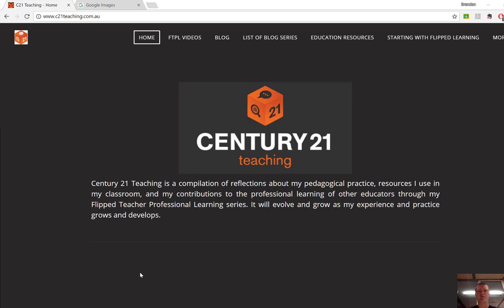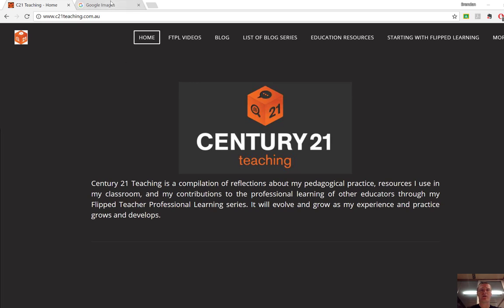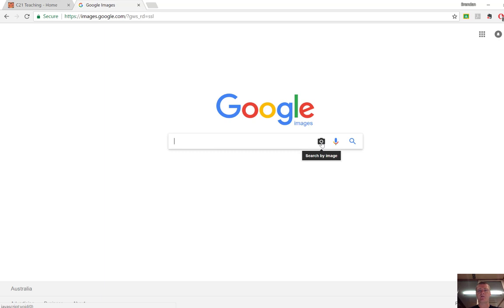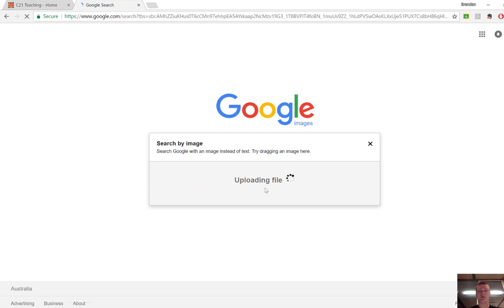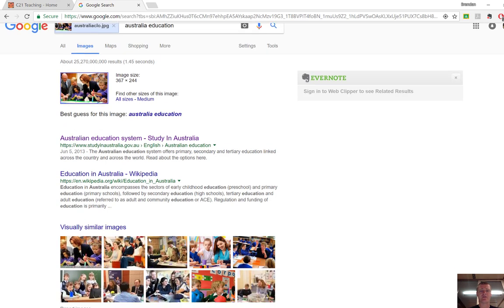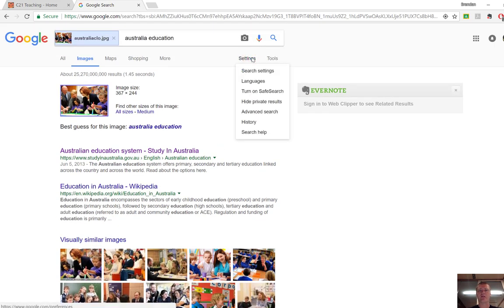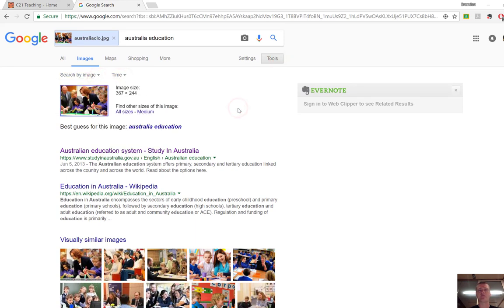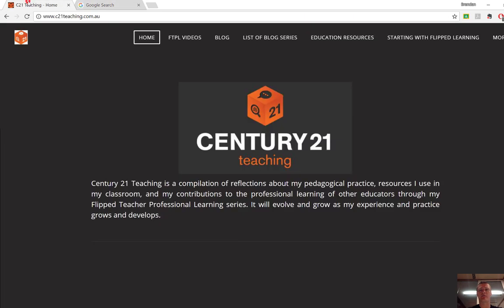FTPL - Reverse Image Search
In this Flipped Teacher Professional Learning video, I show you how to do a reverse image search using Google Images. This can be helpful for finding alternative sized versions of the image or determining where it came from.